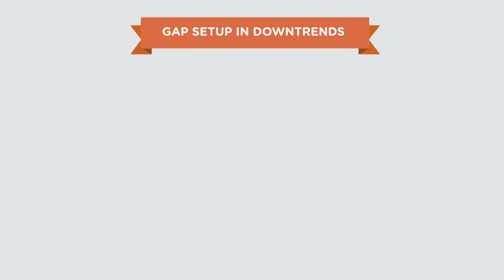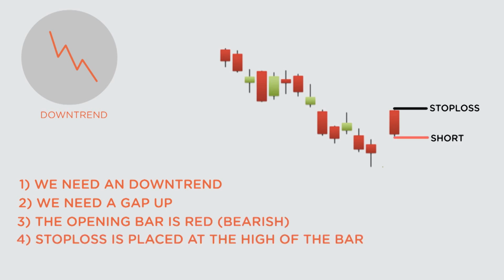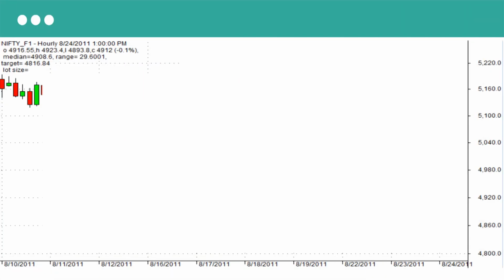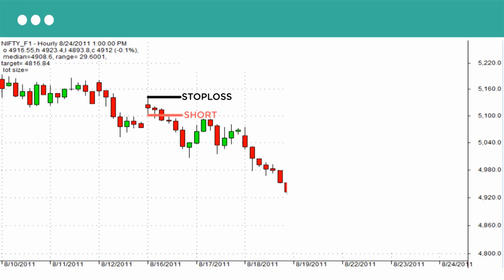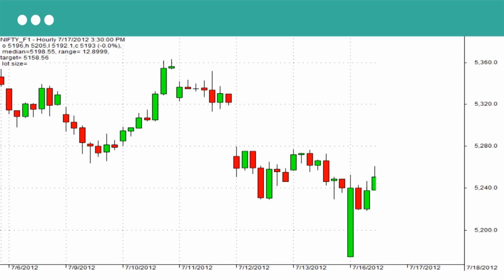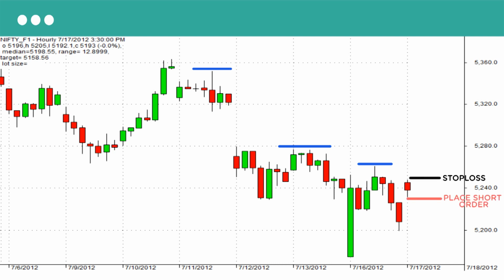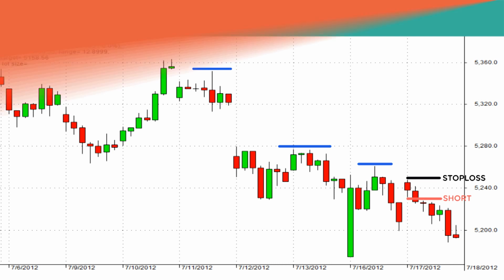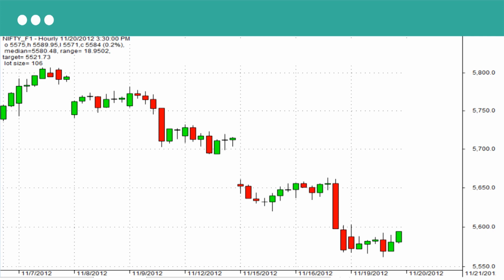02 Intraday Gap Setups - Gap in Downtrends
Download the TA app and learn to trade the markets for free

The second gap setup works well on an intraday basis too. As the name suggests, we look for this setup when the markets are trading in a downtrend. The setup is a short sell when we gap up in downtrend, if the first bar is red it indicates that the market is likely to fall further. Find out the three requirements for the setup to activate! for more courses and certification.